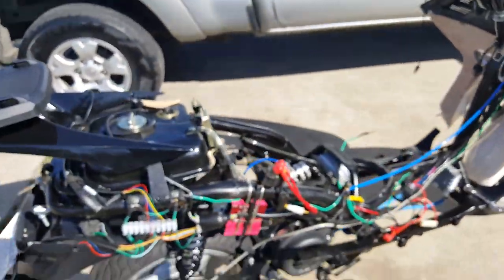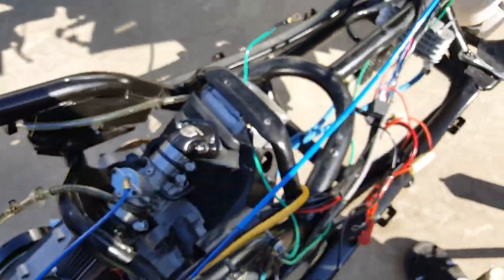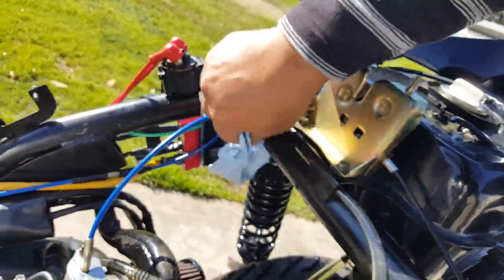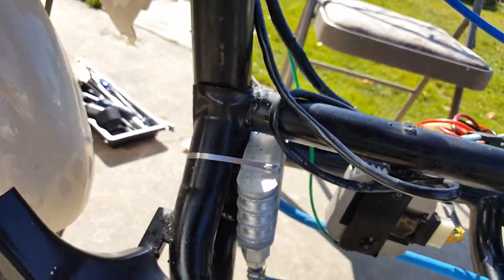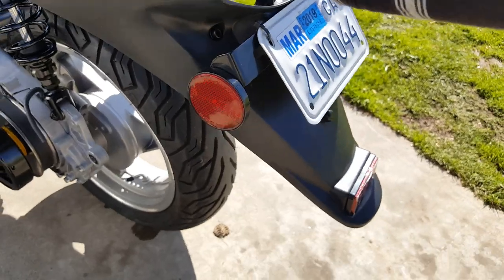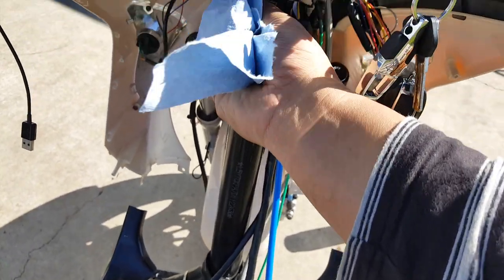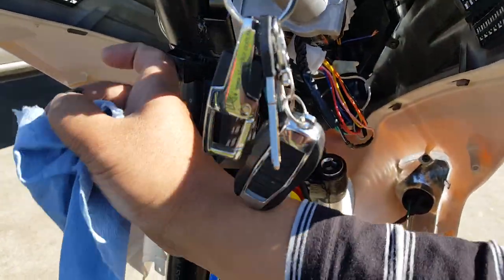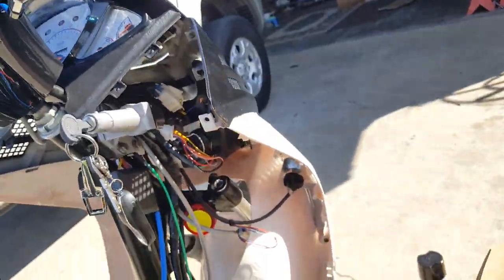How to Prep GY6 Body Rust and Apply Enamel Paint 1 of 4